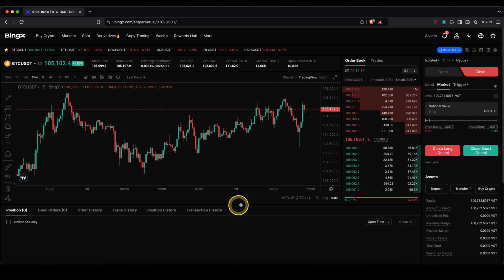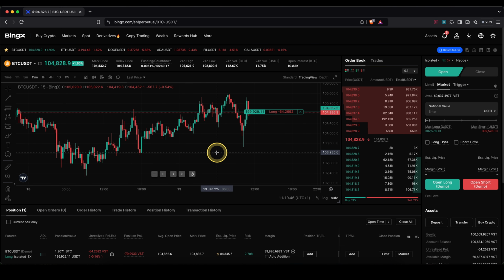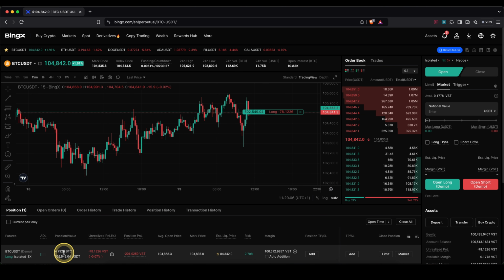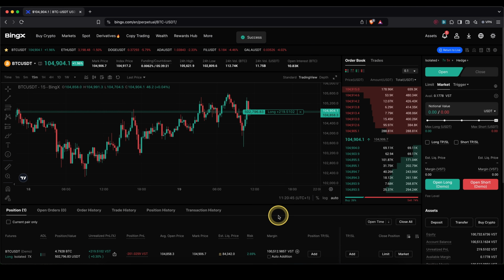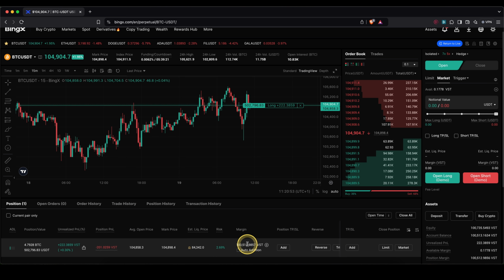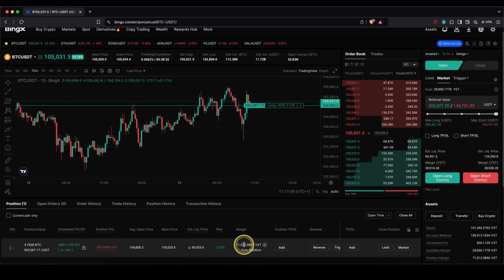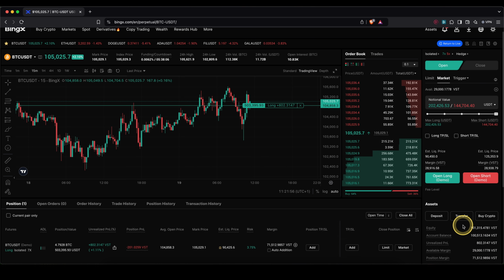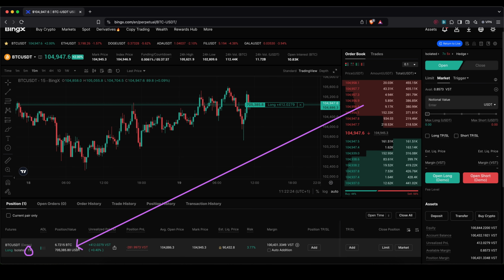How to increase the Leverage on BingX ✅ Increase Leverage BingX Tutorial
Increase Leverage of existing Position ✅ Raise Leverage opened Trade

⏱️Timestamps⏱️
00:00 Create account (up to $6000 Bonus)
00:15 Demo Trading
00:38 Increase Leverage
03:09 Get up to $6000 Bonus now!